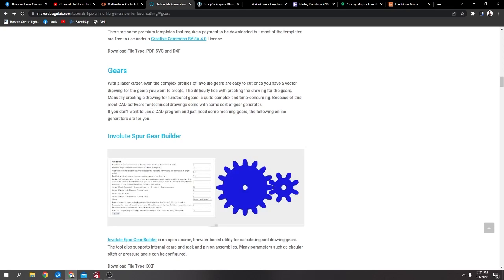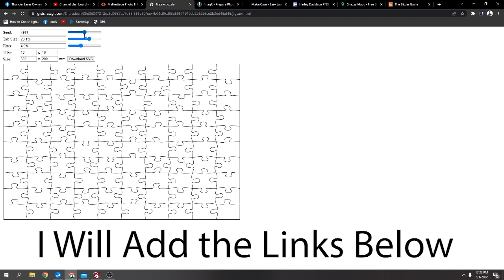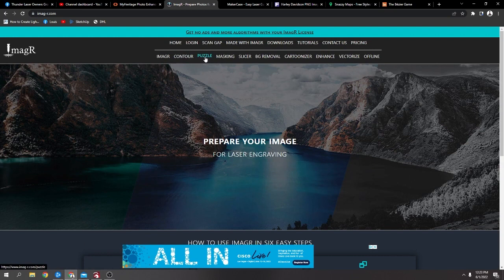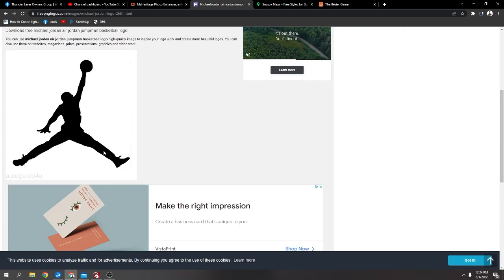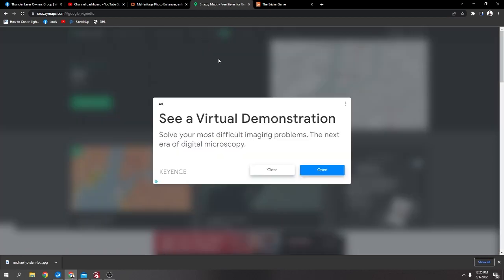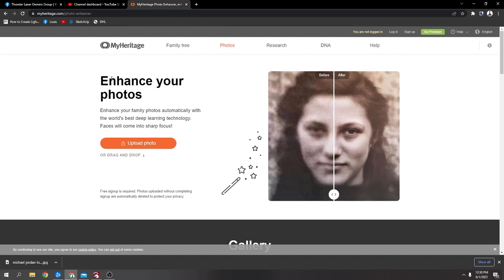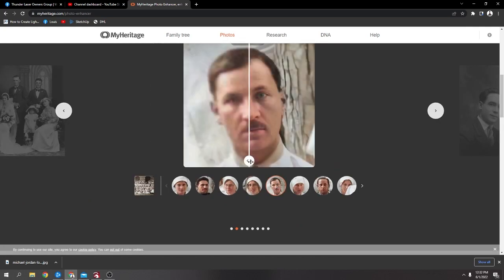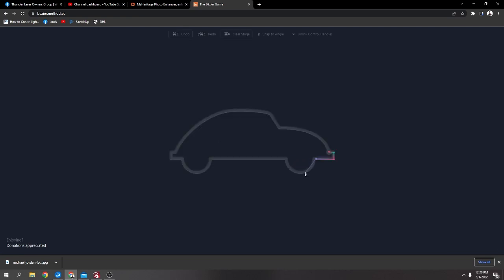6 Free Websites to Improve your laser projects save time build enhance photos or make maps & PNG's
6 Website to Improve your laser projects save time build boxes enhance photos or make maps & PNG's

0:00 Maker Design Lab
1:40 Imag-r
2:06 Makercase
2:18 Free PNG LOGOS
3:37 Snazzy Maps
4:48 My Heritage
5:57 The Bezier Game